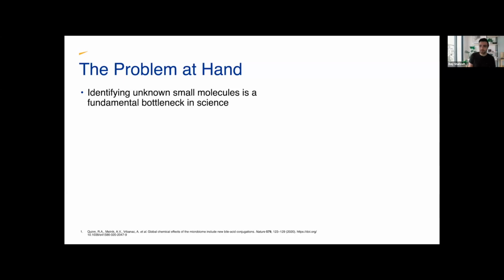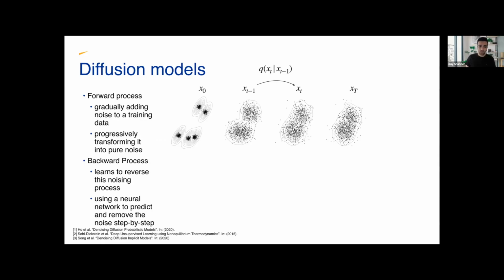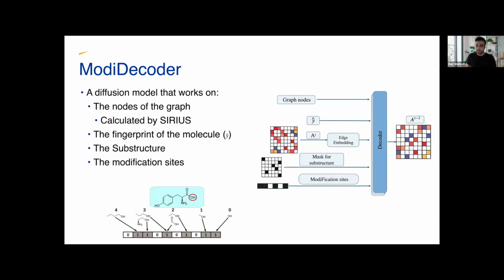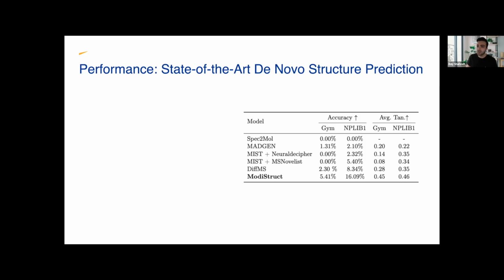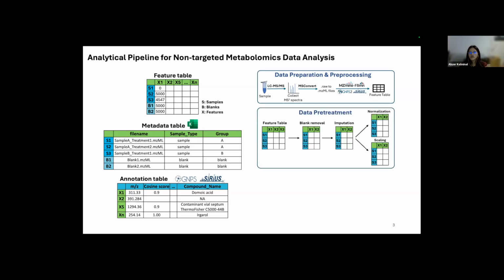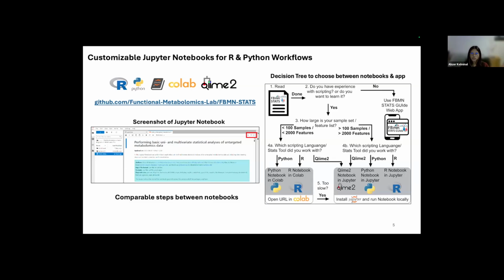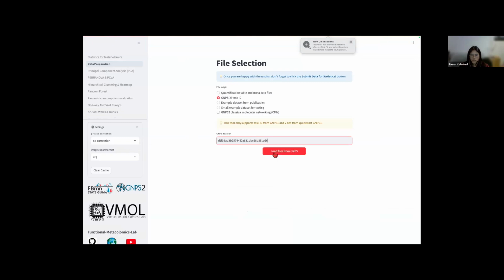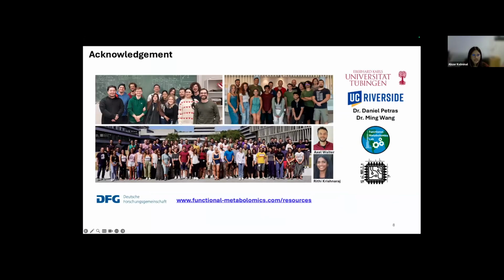SODA Meetup - October 2025 - Dr. Mohammed Reza Zare Shahneh, Abzer Kelminal Pakkir Mohamed Shah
Mohammed Reza Zare Shahneh, PhD, UC Riverside

Modistruct: diffusion-driven molecular inpainting with known substructure constraints
We present ModiStruct, a discrete graph inpainting diffusion model for molecular structure prediction from tandem mass spectrometry (MS/MS) data. Given a substructure of an unknown molecule, along with the MS/MS spectra of both the substructure and the full molecule, ModiStruct reconstructs the complete molecular graph by inpainting the missing regions, conditioned on the molecular formula and fingerprint. A cross-modal encoder aligns structural and spectral representations to predict modification sites and the molecular fingerprint, guiding the diffusion-based decoder. Though ModiStruct can be guided by user-provided substructures, we also introduce a retrieval module—built on the same encoder that automatically identifies likely substructures from a molecular library, enabling end-to-end structure prediction. ModiStruct achieves state-of-the-art results on public MS/MS benchmarks, with ablations validating the contributions of substructure priors, pretraining, and joint spectrum encoding.

Abzer Kelminal Pakkir Mohamed Shah, PhD student, Tuebingen University

FBMN-STATS: Statistical Analysis for Feature-Based Molecular Networking Results
FBMN-STATS is a Streamlit web app that turns GNPS Feature-Based Molecular Networking (FBMN) outputs into reproducible statistics and figures. It provides a guided workflow, including blank removal, normalization, and imputation, followed by univariate tests (t-test/ANOVA) and multivariate exploration (PCA/PCoA, PERMANOVA), with interactive visuals and exportable tables. Designed to lower the barrier for new users, the app includes example datasets and in-app guidance.